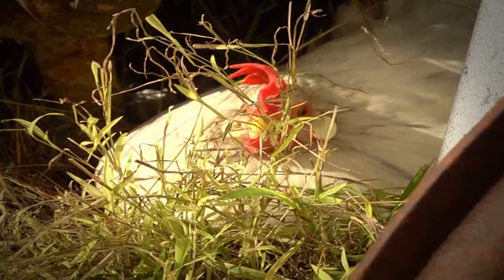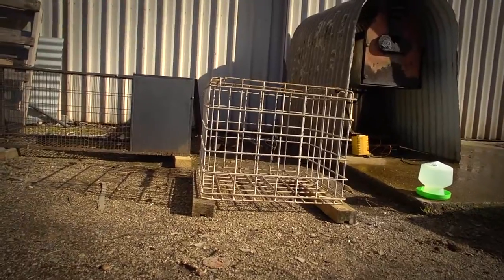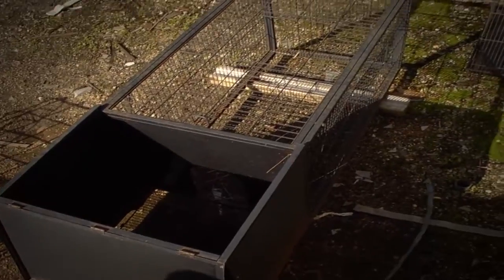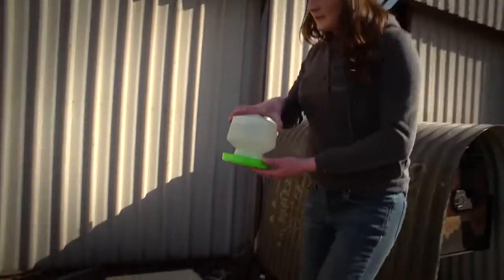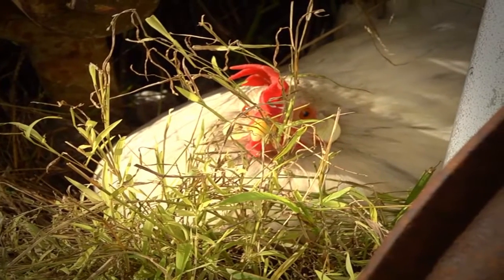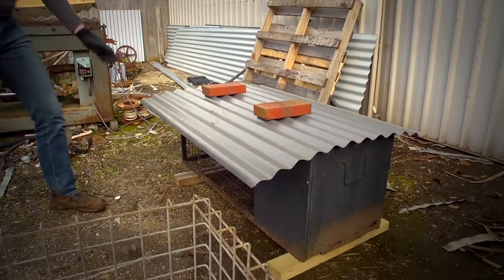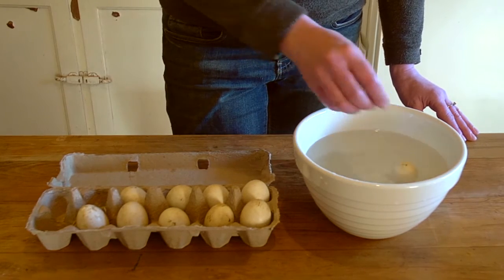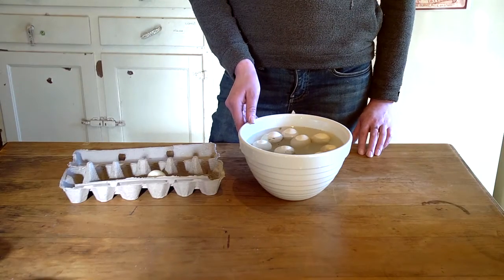The Broody Chook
A description of how to deal with a broody chicken that will not leave its nest.